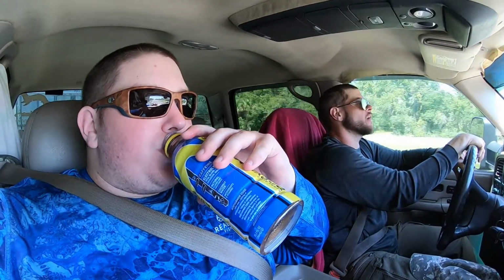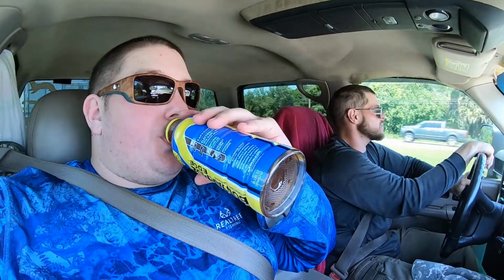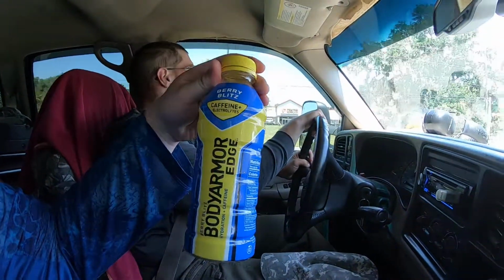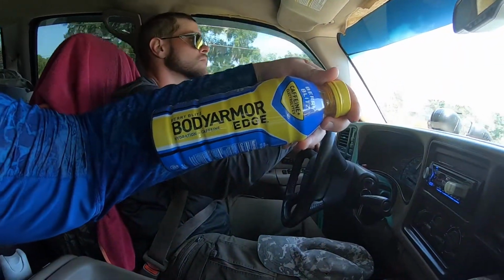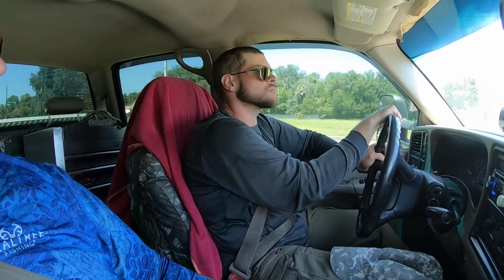TRYING BODYARMOR EDGE BERRY BLITZ (ENERGY DRINK MONDAY)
Today we're trying BodyArmor Edge Berry Blitz!
Energy Drink Monday

Check out the Pace Car Podcast!